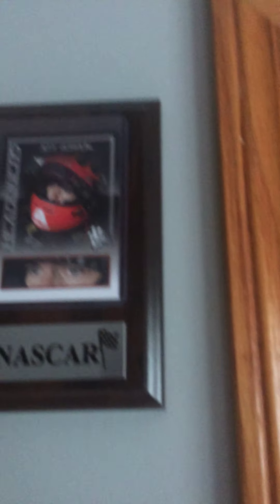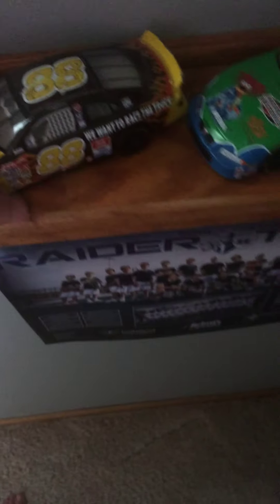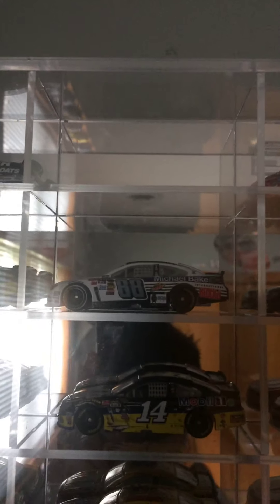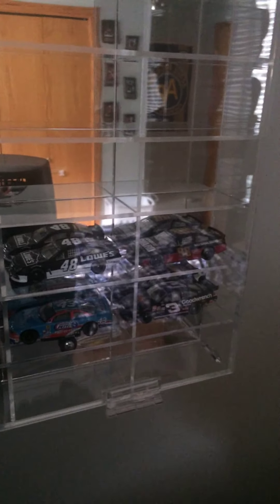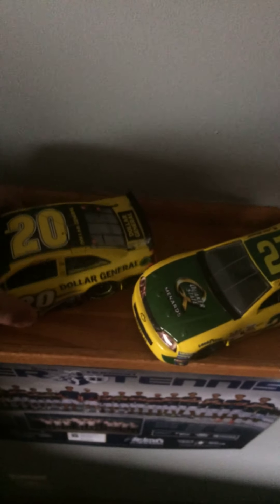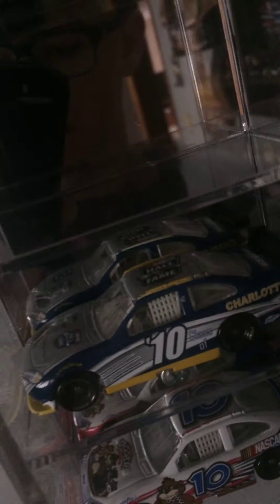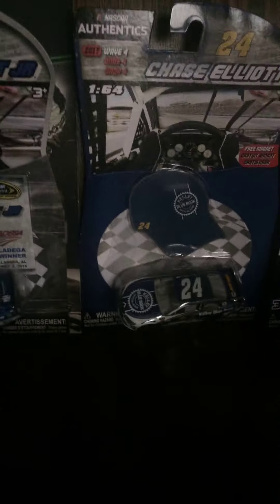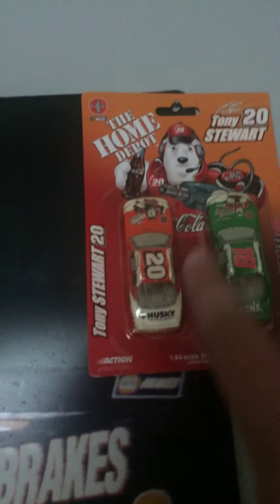NASCAR Collection Pt 1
Part 1 of my NASCAR Collection I missed a few items in my room but I’ll cover it in the next video.